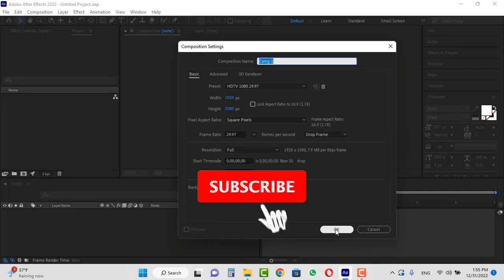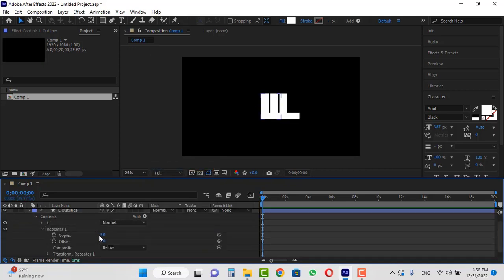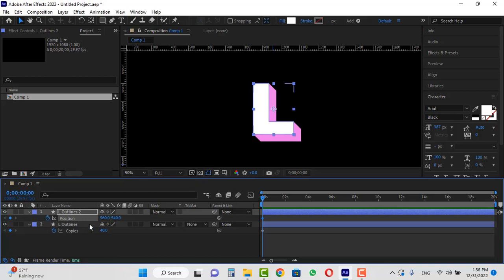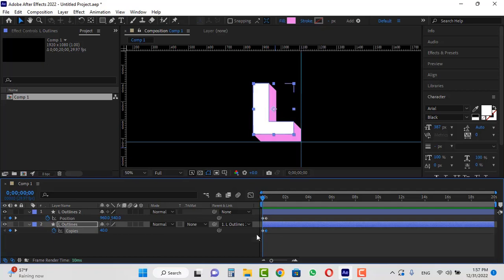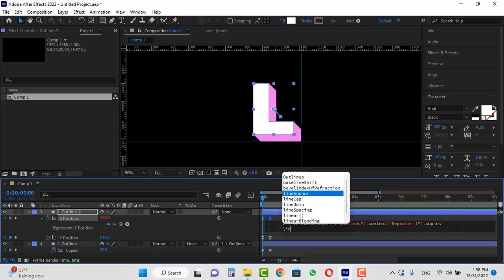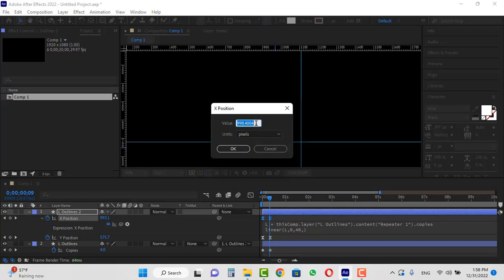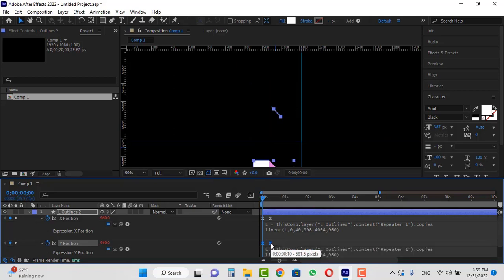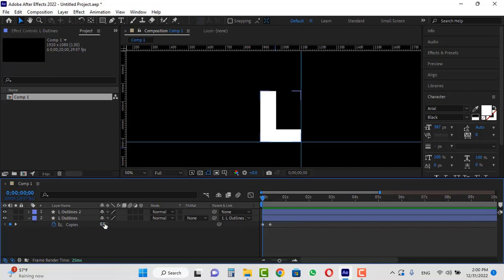How to make Extrude Fake 3D Text in After Effects - Motion graphics Agency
In this tutorial you will learn how to create Extrude Fake 3D Text in After Effects